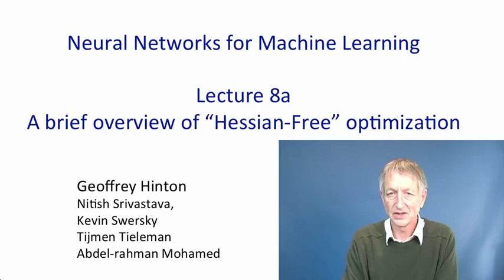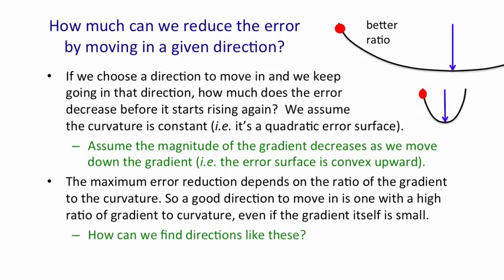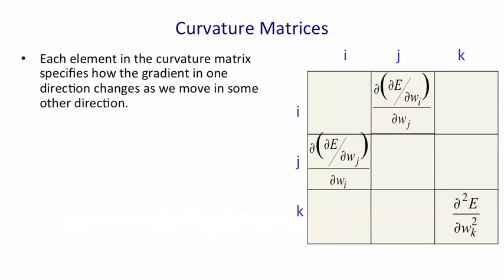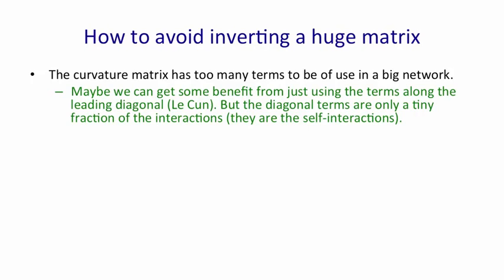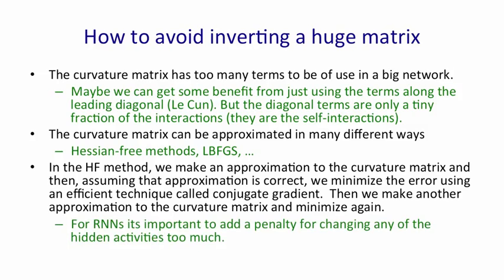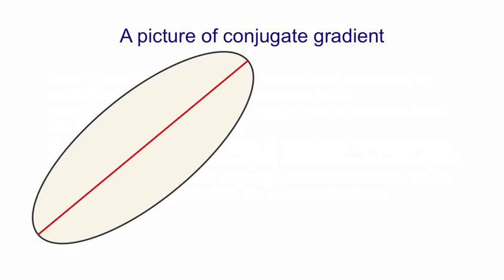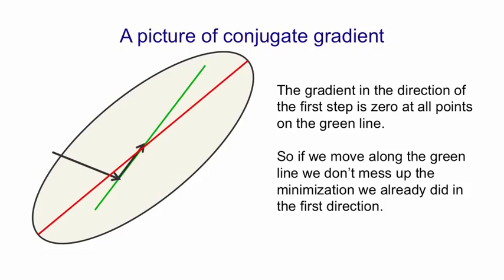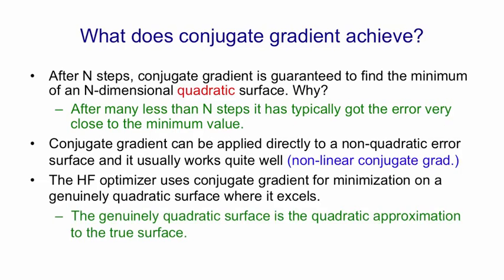35 A brief overview of Hessian Free optimization